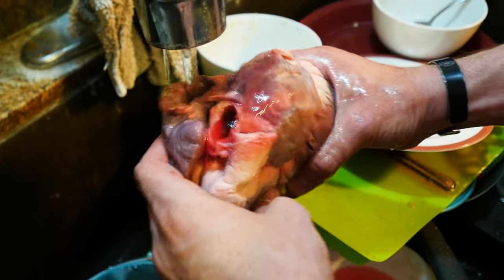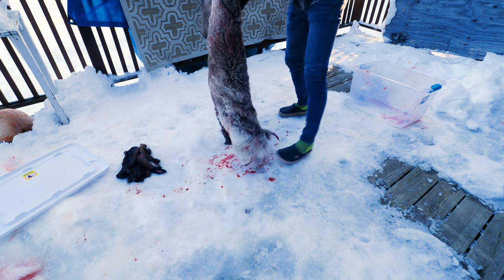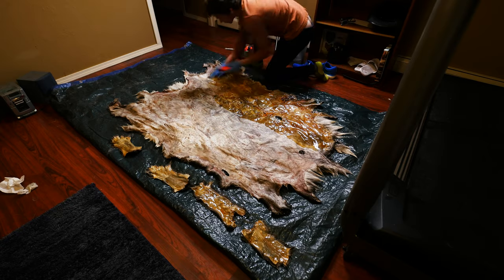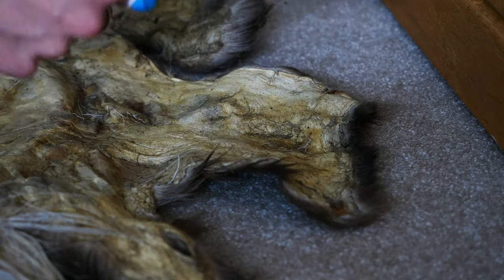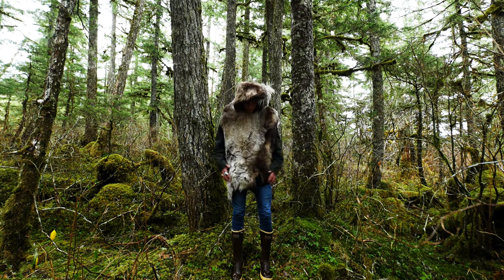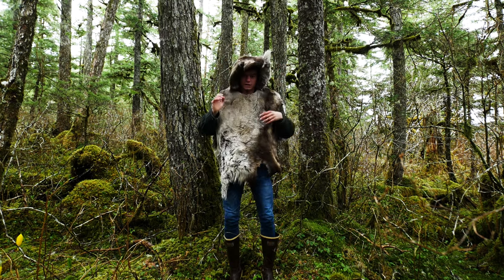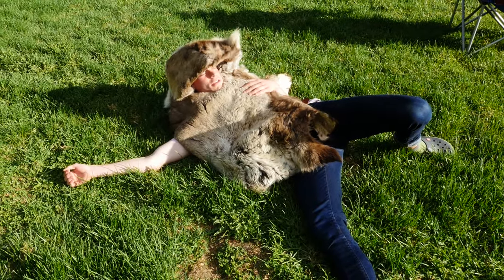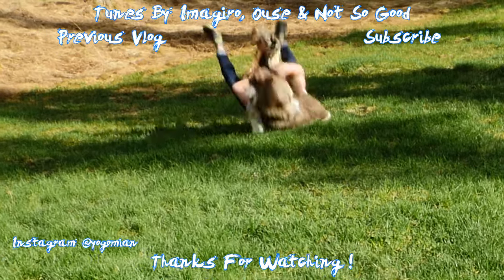Caribou Hunting In Alaska & Turning The Hide Into A Poncho!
In this video Walker, Bryce and I drive 80 something miles down the Steese HWY, because Walker drew a tag to get a caribou there. When we got there the car was reading -8F and the wind was howling. Also one of the snow machines wasn't starting, so we knew it was going to be a tough and cold day. We rode several miles into the hills then hiked till we found the herd. We then hiked up and around the hills to sneak up on them. Walker had a clear shot on one of the best bulls in the herd, but when he pulled the trigger nothing happened. He re-racked the chamber and tried to take another shot, but the .270 wasn't firing. He tried 5 plus times before he switched to the .22-250 that we brought for smaller game. By the time he switched rifles the entire herd had taken off up the hill and for a second we thought they had all gotten away. Then a lone cow stood up and started trotting towards us and Walker took the shot.

The meat. It was delicious. Seriously it has been some of the best caribou I've ever had!

The hide was a learning experience. I definitely could've fleshed it more and better. I also definitely should have salted it, then salted bathed it. I also should have applied less of the tanning oil and started working it sooner. Jumping on it on the trampoline did a pretty good job of softening it, but I should have made or gotten something that I could pull it over to work it with, because its still pretty rough in spots. Otherwise I think it turned out pretty good for my first try!

My Gear:
360 Camera
Main Camera
Main Lens
Zoom Lens
Gorilla pod
mic buffer
SD Card